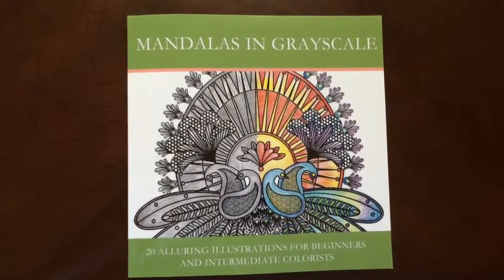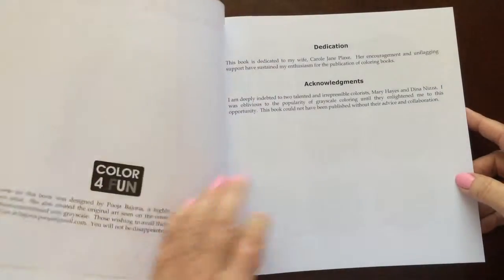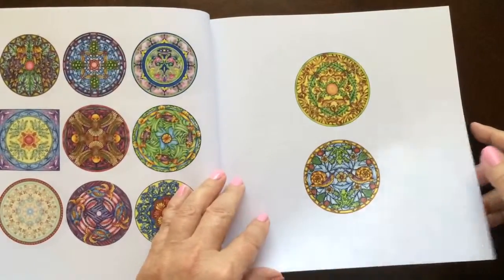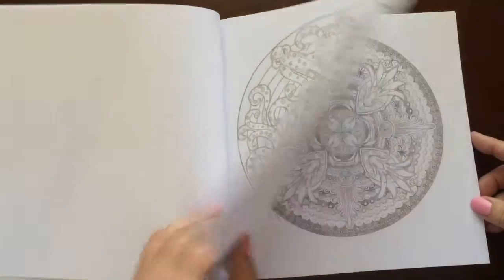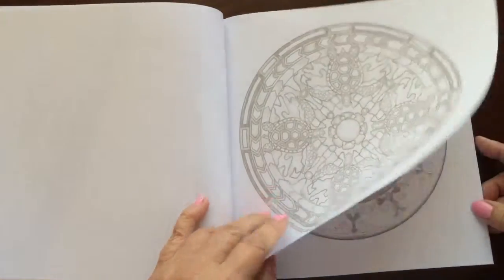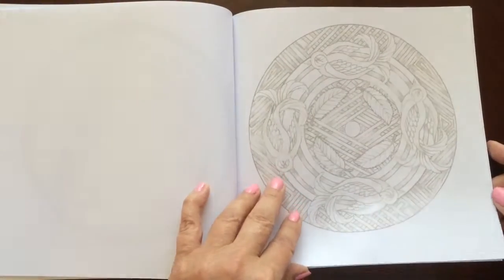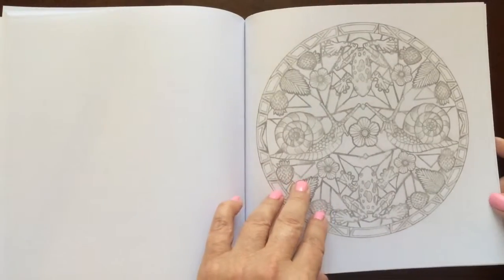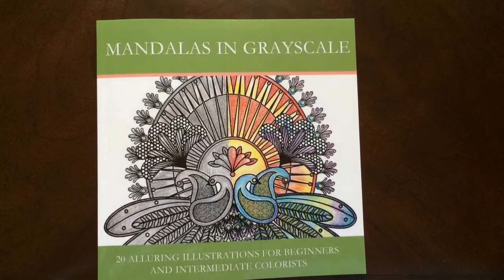Mandalas in Grayscale by Color 4 Fun LLC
Amazon US
Amazon UK

•20 Coloring Pages
•Glue Bound
•60# Medium weight paper
•Dimensions 8-1/2 X 8-1/2
•Illustrations are Single sided
•Non perforated
•Recommended for beginner to advanced colorists
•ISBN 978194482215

Published with the written permission of Color 4 Fun